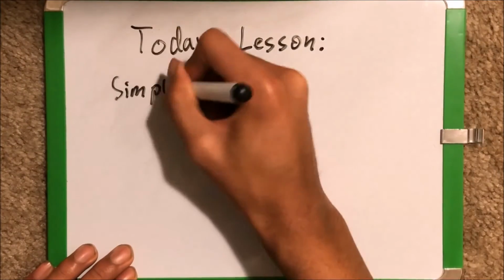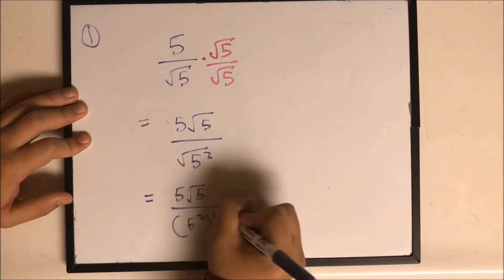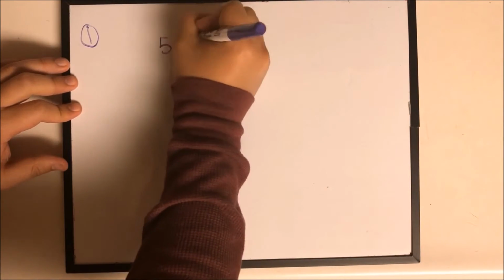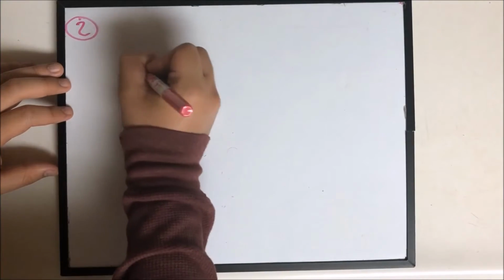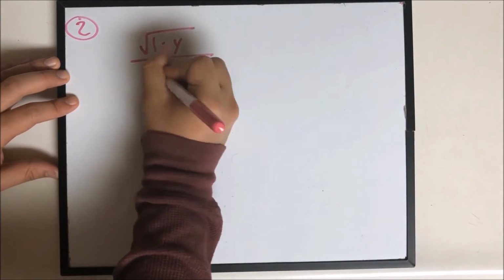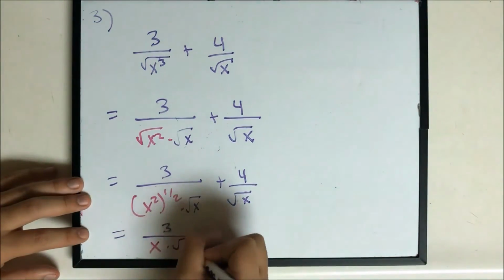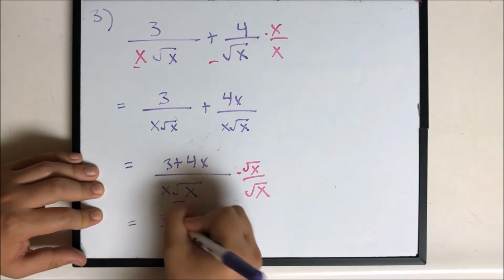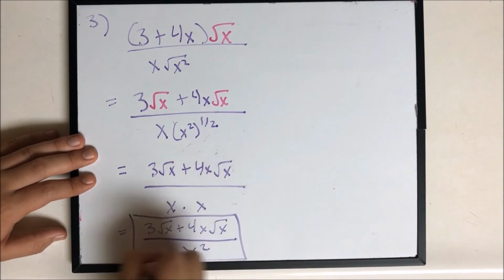Algebra 46F: Simplifying Rational Expressions by Rationalizing the Denominator